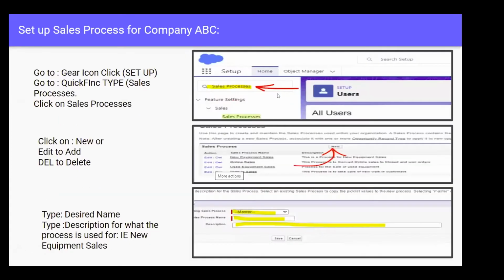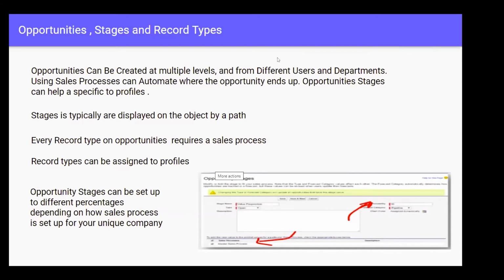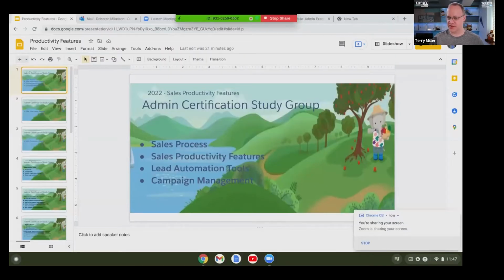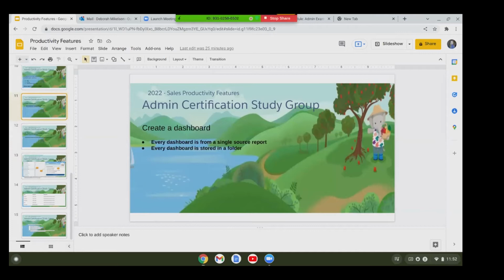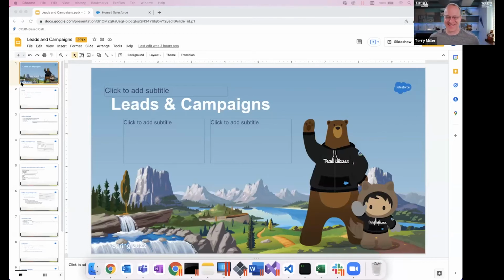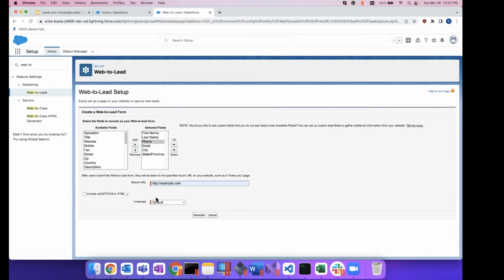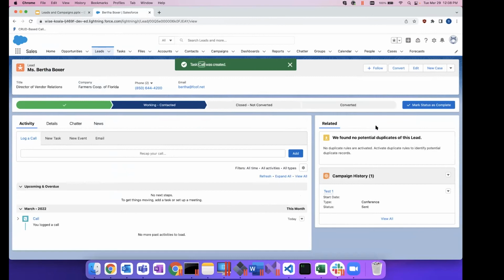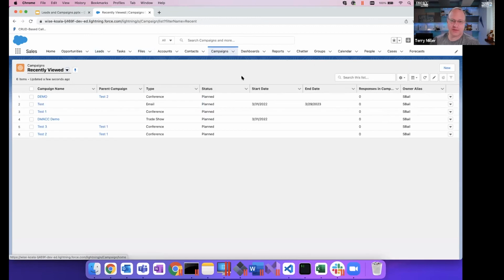Salesforce Admin Certification Study Group - Session 6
Join us as we study together and help the participants gain their first admin certification.

This video covers additional topics under Sales & Marketing Applications.  It accounts for 12% of the overall score on the exam!

00:00 Introduction
00:42 Sales Process
14:45 Sales Productivity Features
27:19 Lead Automation Tools
38:34 Campaign Mgmt